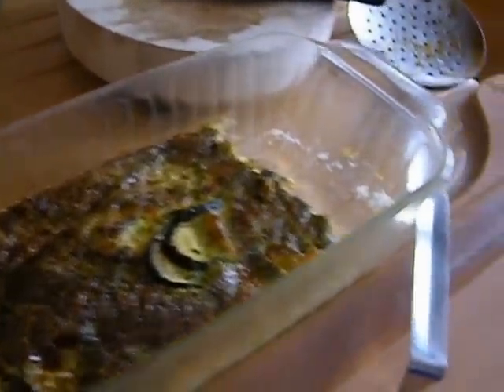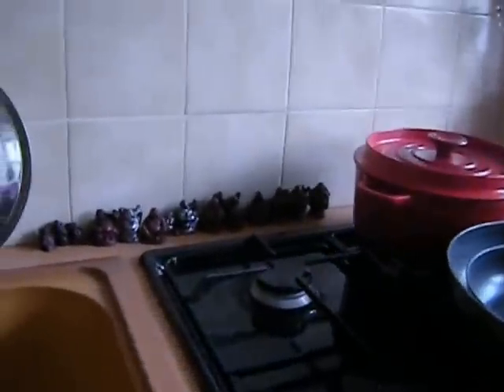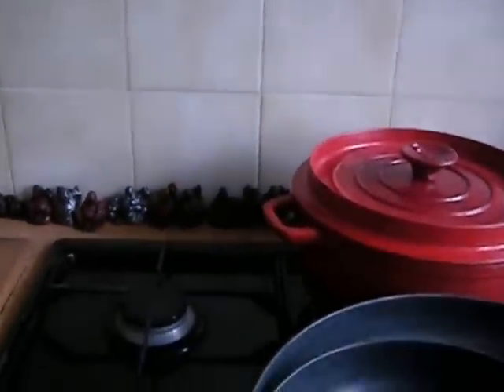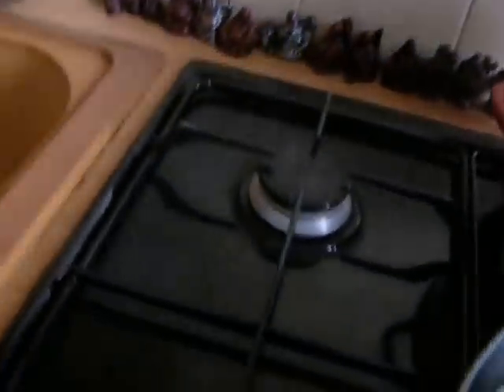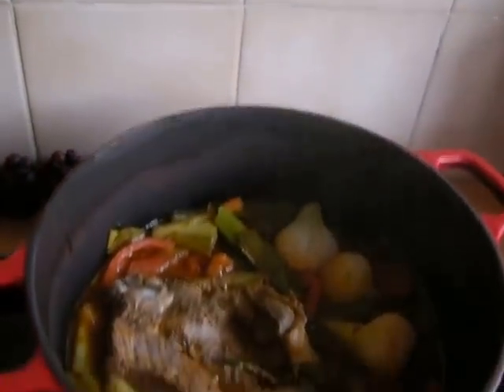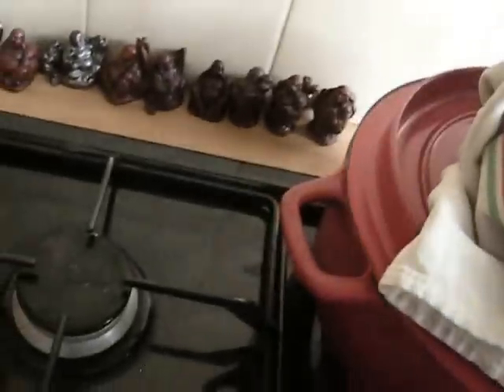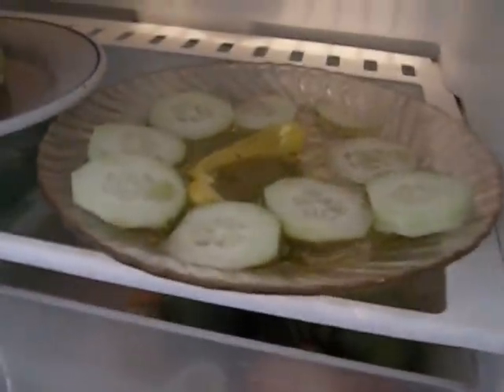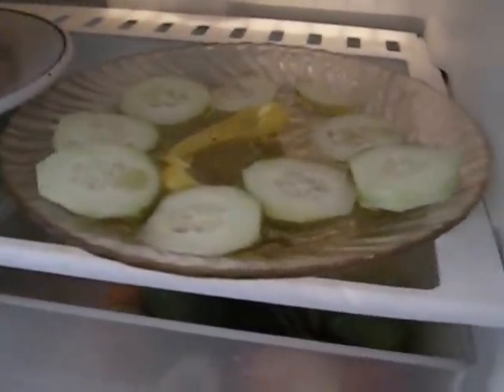FLAN DE COURGETTE(S) -- PART 3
I did this recipe, with some slight variation, from the commentfais ton channel on YouTube, which is all in French, but if you understand fast French, I recommend it.